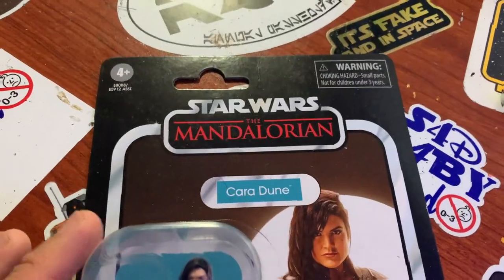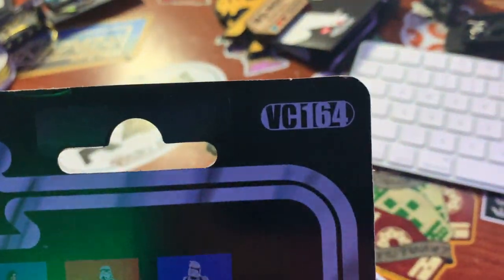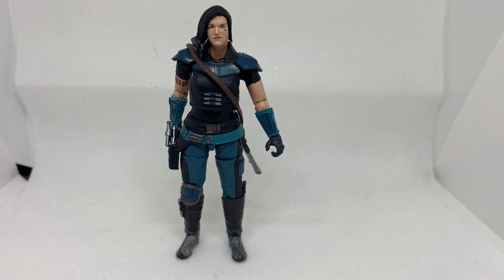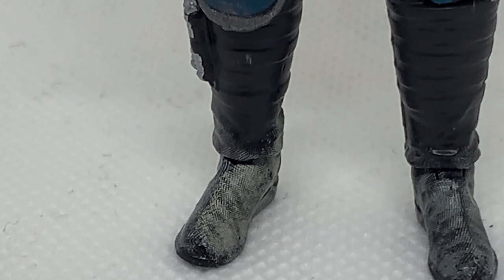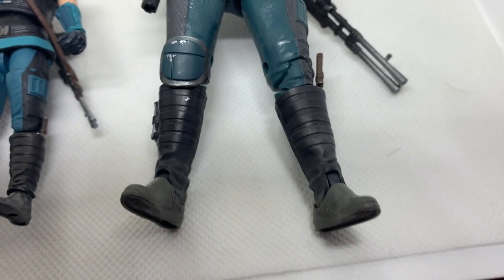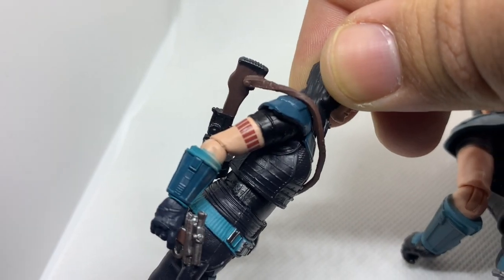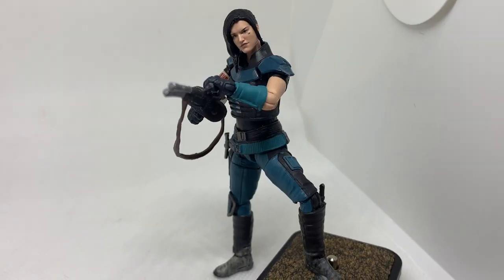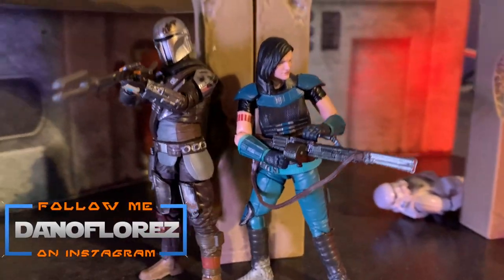The Mandalorian- Cara Dune Vintage collection figure | Star Wars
It's time for another Star Wars The Vintage Collection review, today we take a look at drop ship trooper Cara Dune as seen in Star Wars the Mandalorian. This fully articulated 3.75" figure has a great likeness to actress Gina Carano and makes for a great display piece.

The Dan-O Channel
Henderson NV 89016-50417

Get a free 30-day trial on Audible and get FREE Star Wars Books